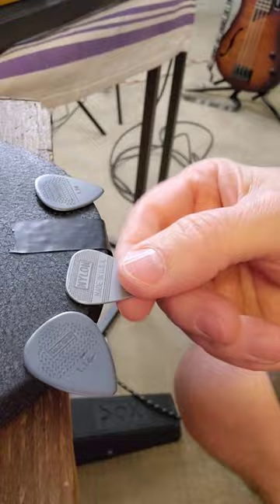Solution for slipping guitar picks!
We've all had this issue, picks slipping from our fingers! No more! Use Locktite mounting putty or similar mounting putty on your guitar pick!